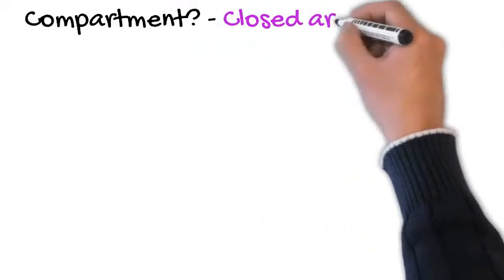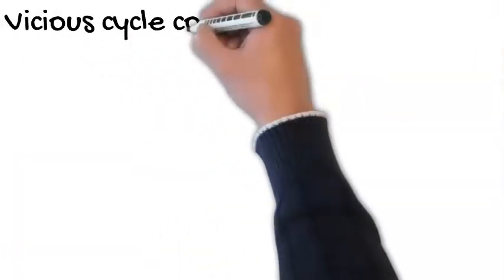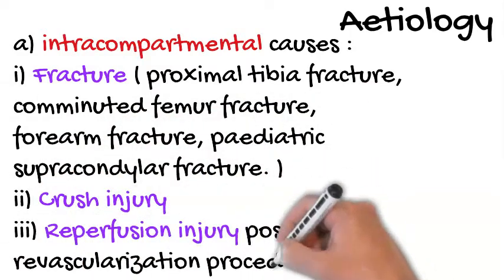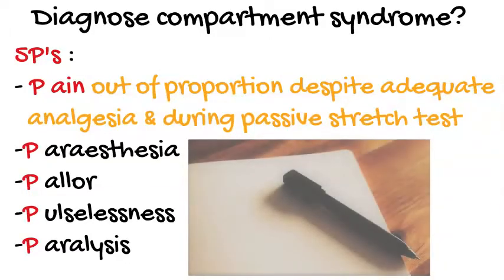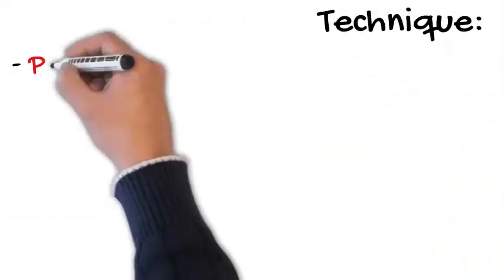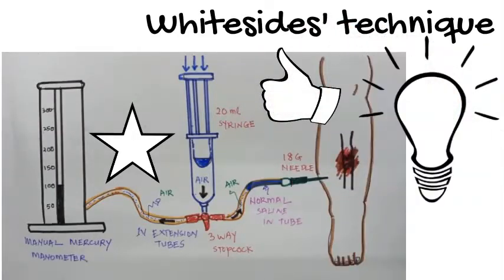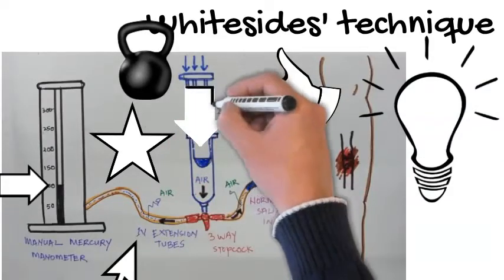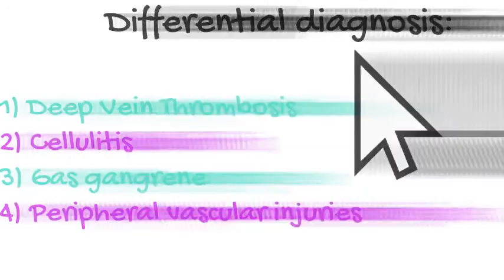Compartment syndrome Part I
This video is for informative purposes. Compartment?, Fascia? Acute compartment syndrome definition, Pathophysiology of compartment syndrome,  Vicious cycle of compartment syndrome, Aetiology of compartment syndrome, extracompartmental vs intracompartmental causes, the 5P's, delta pressure measurement,  Whitesides' technique, management of compartment syndrome, non operative vs operative and
differential diagnosis of compartment syndrome. For part II, wil cover regarding surgical viva ( how to do fasciotomy ), complication associated with compartment syndrome, chronic compartment syndrome, etc.